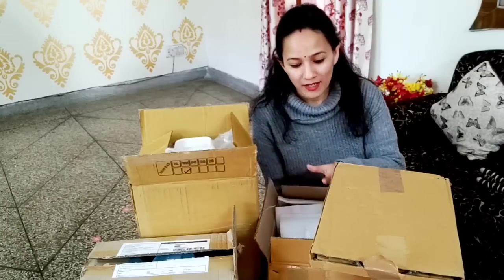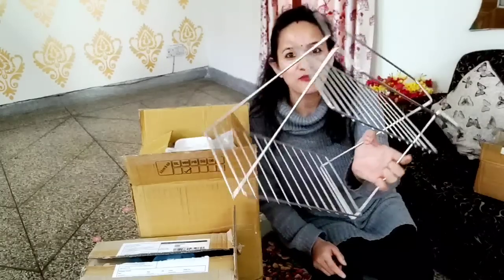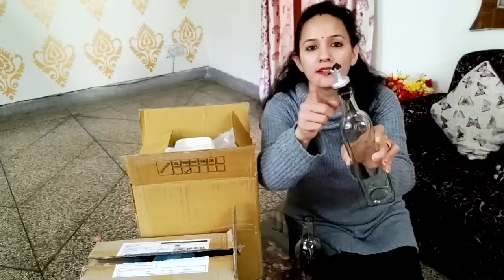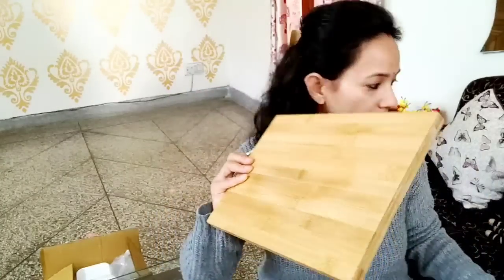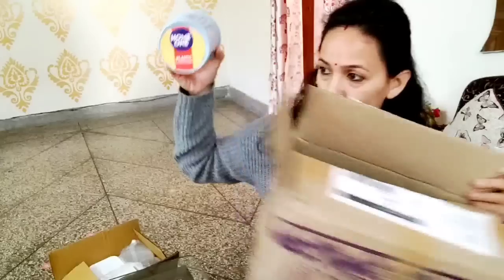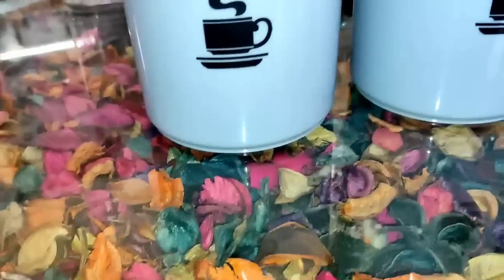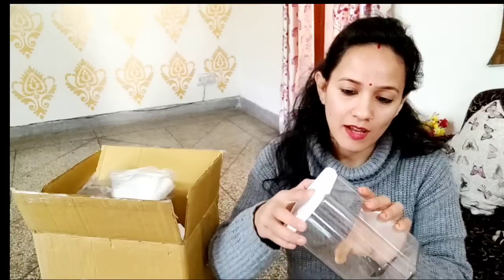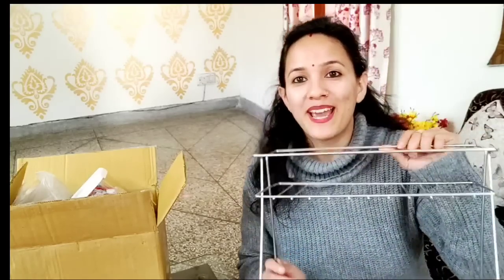| Must Buy Indian Kitchen Essentials On A Budget | Meesho/Flipkart Kitchen Haul | Super Affordable |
Tea Sugar and Coffee 850 ml Containers Set of 3

Xenus Airtight Plastic Storage Containers Combo For Kitchen Set

Name: Oil Dispenser Bottle for Kitchen,Oil 500ml Pack Of 2,Spice Jar 120ml Pack Of 4, Funnel-1 (Multicolour)

stylish Wooden Cutting Board
Name: stylish Wooden Cutting Board

 Multipurpose Kitchen Storage Shelf Shelves Holder Stand Rack) Containers Kitchen Rack (Steel)